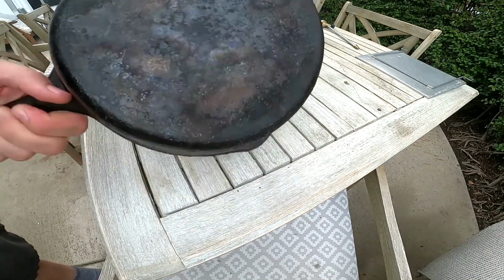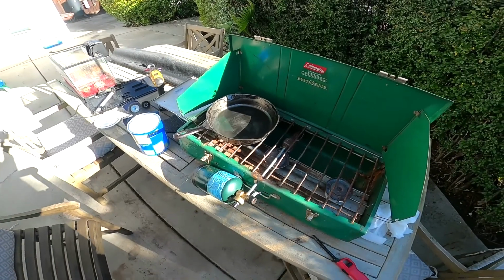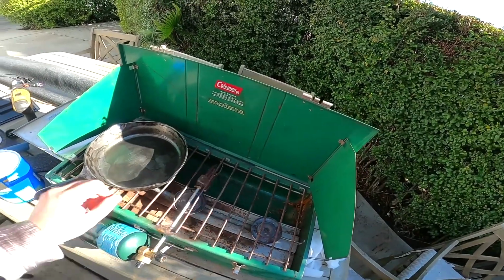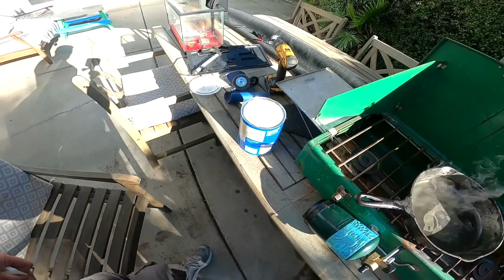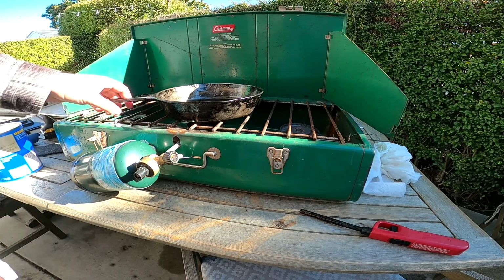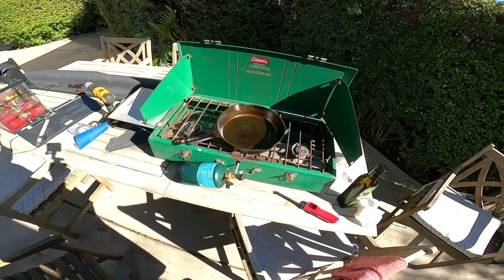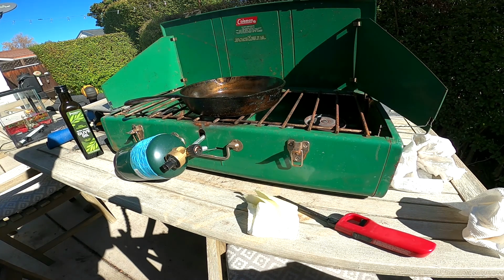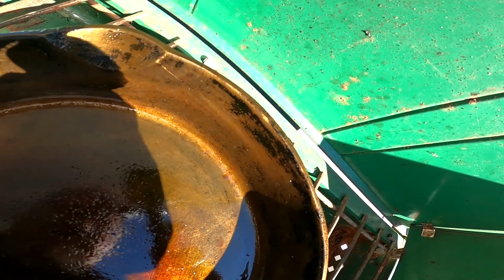cast iron clean up and season.wagner ware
in this video i clean up and season my cast iron skillet past down .its a wagner ware.